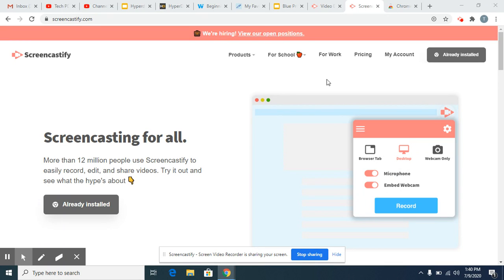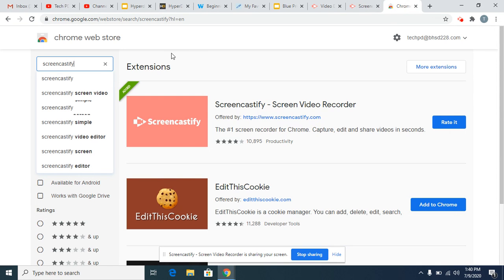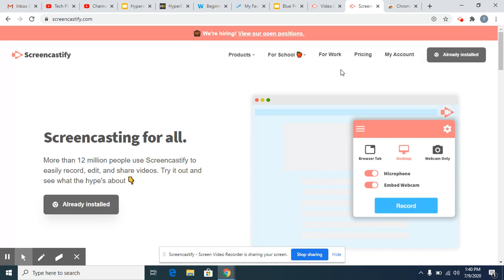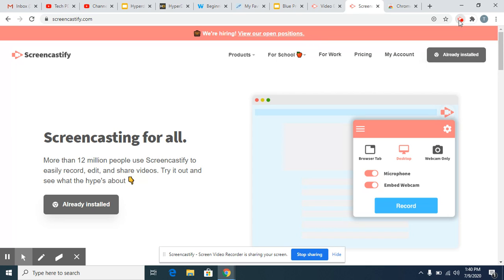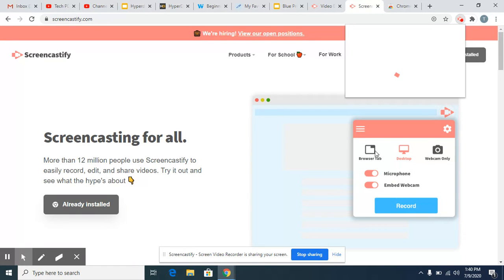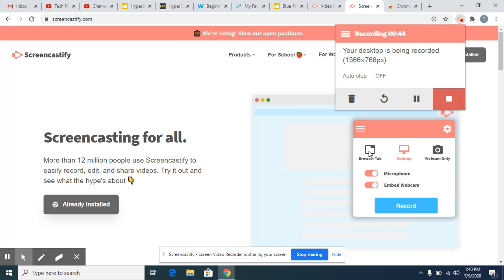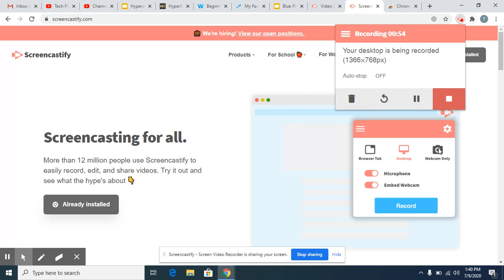How to Download & Record on Screencastify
This is a District 228 tech tutorial discussing how to get the Screencastify extension on your laptop & record your screen.